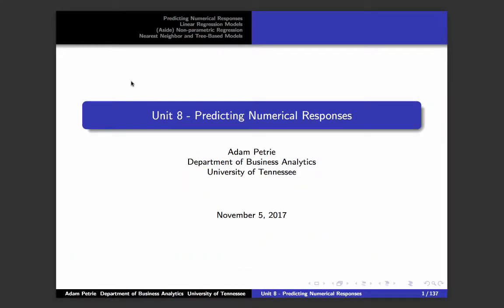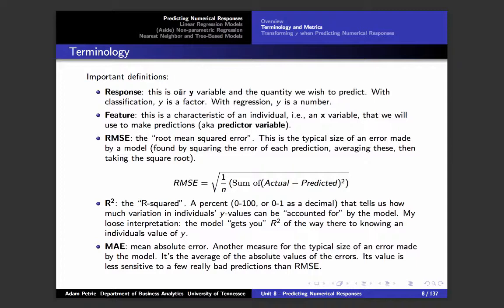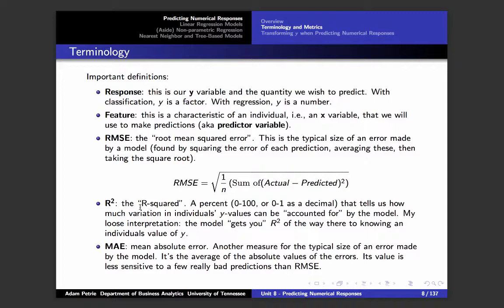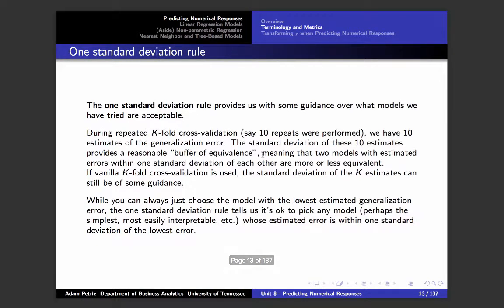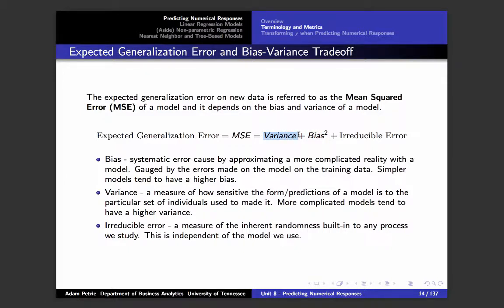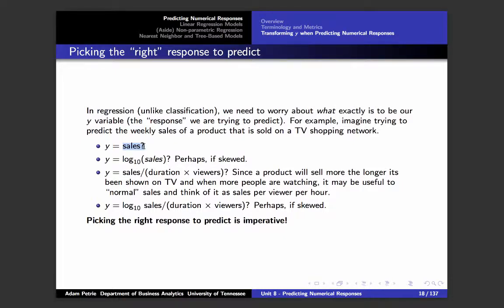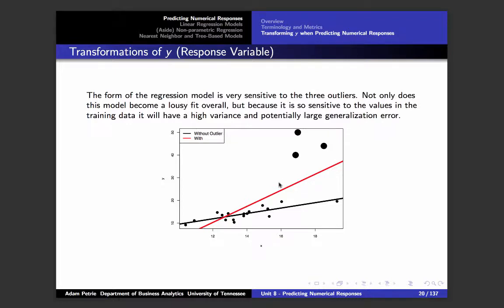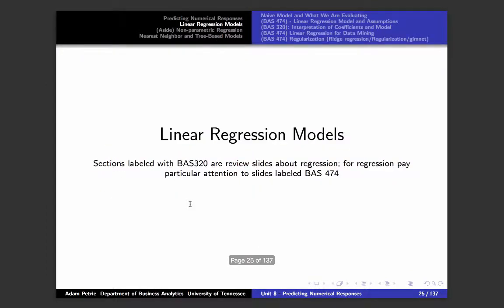Unit 8 - PredictionNumericalResponseIntroduction